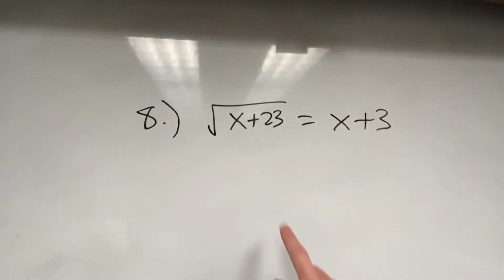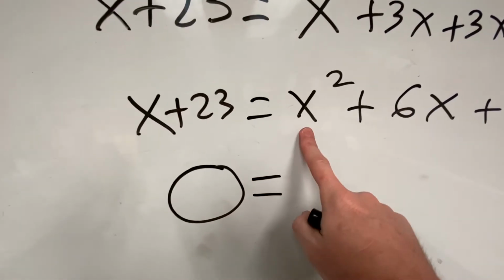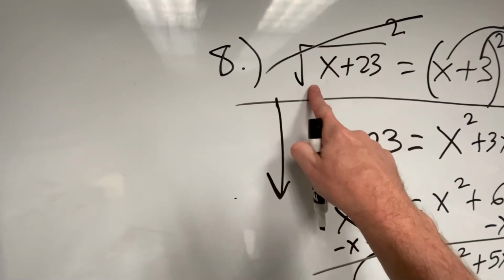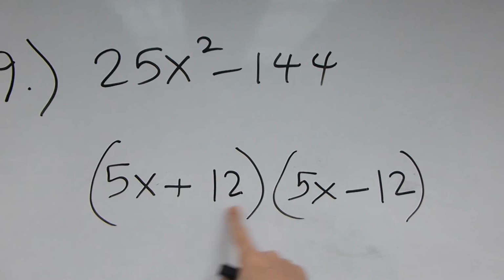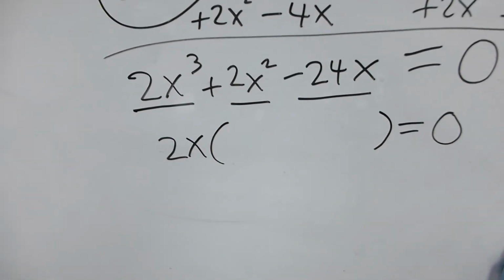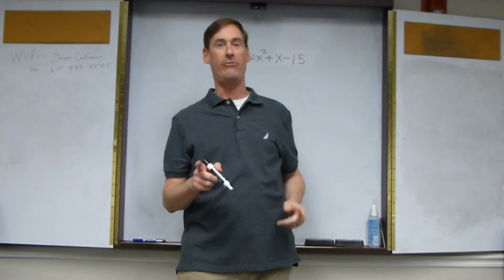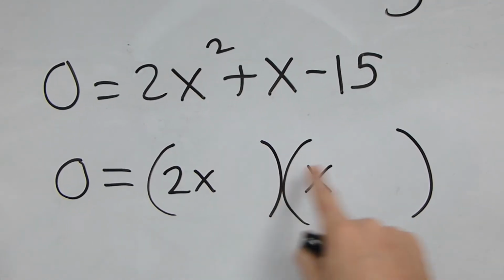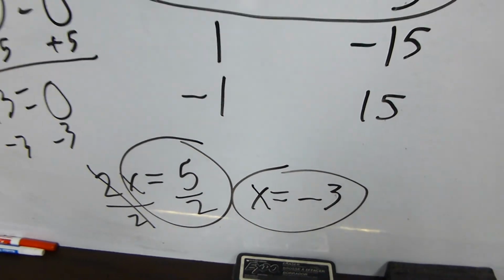Integrated Math 3, May 15, 2020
In lesson 6 of 8 for Mr. Wade's virtual Integrated Math 3 class during the coronavirus era, we cover the 8th to 11th most important problems of the school year. This will give students the confidence and refresher they need to feel thoroughly prepared for precalculus, or even calculus, in the Fall of 2020.

TIME CODES:
0:00 Intro
0:40 How to solve #8 (shoutout to Silvano Mazzu)
6:43 How to find extraneous roots (i.e., extra solutions that are not real-life solutions)
8:56 How to solve #9
10:04 How to solve #10
15:46 How to solve #11
17:04 A NEW factoring trick for all my overachievers!
21:57 Outro + how to see BONUS CONTENT!